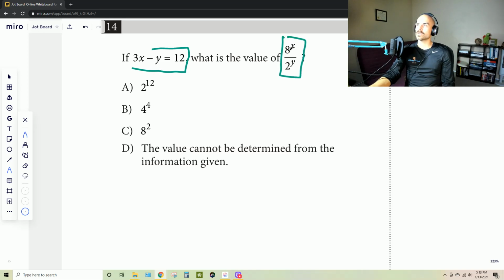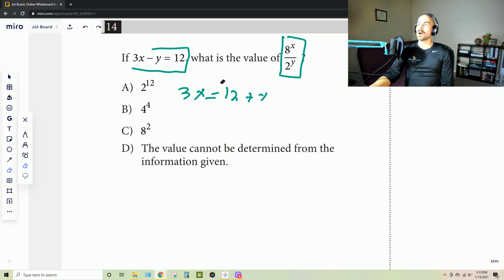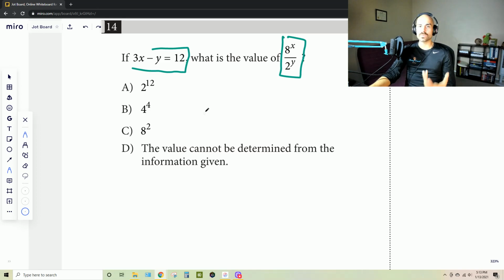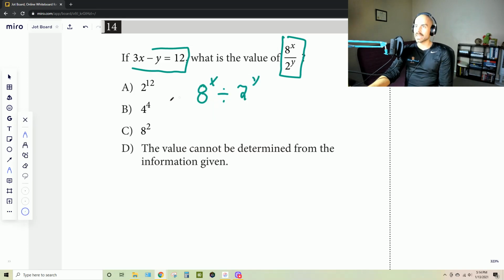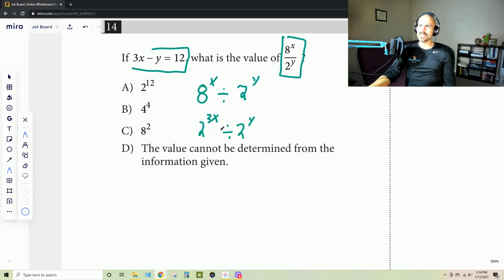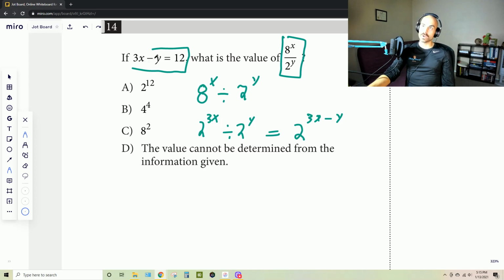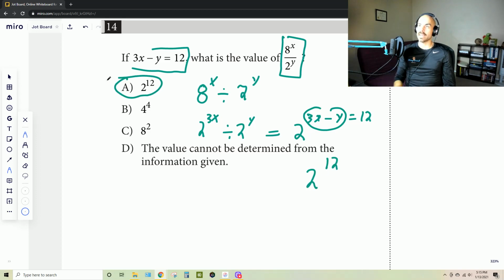SAT Practice Exam 1 No Calculator #14